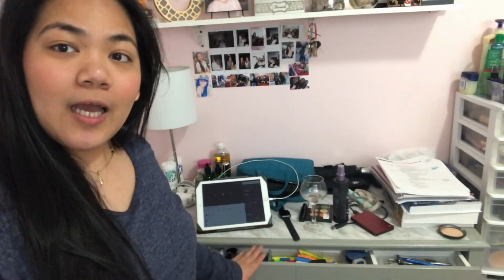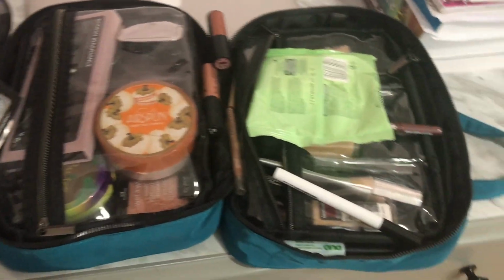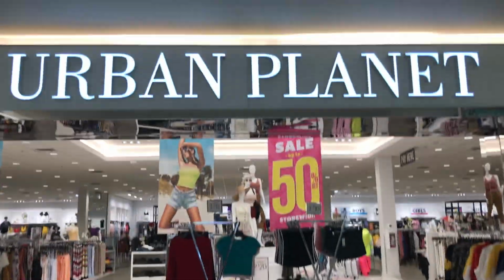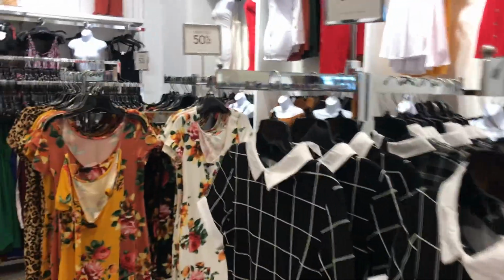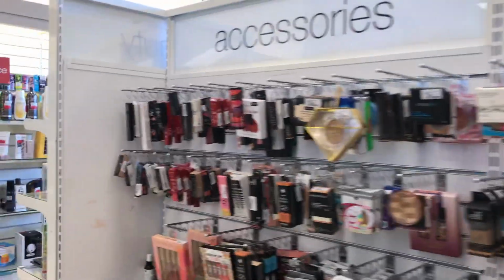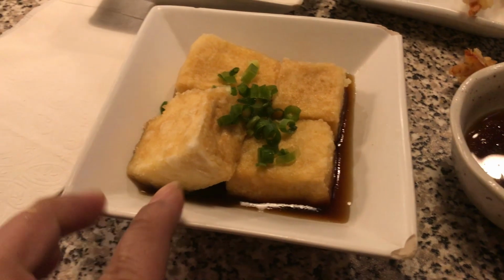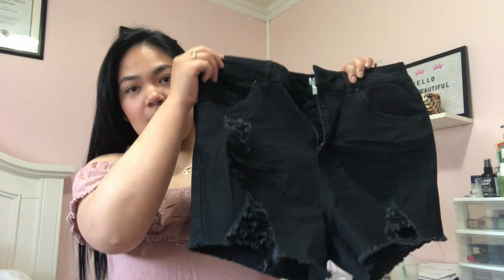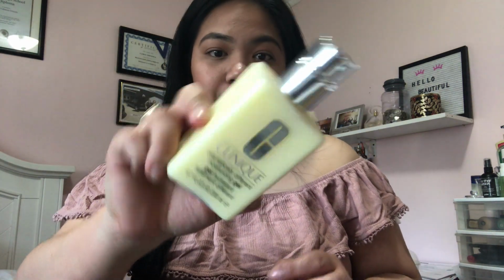A DAY IN MY LIFE | shop with me + surprising mom for her birthday 😍✨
Hello loves!